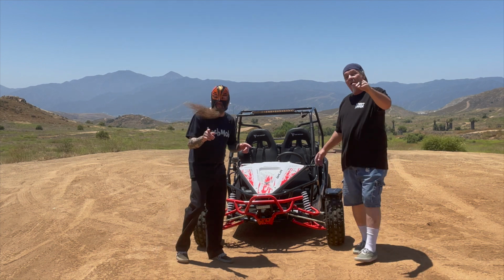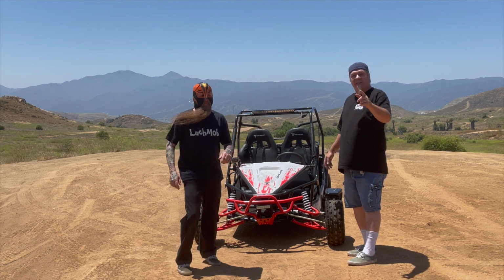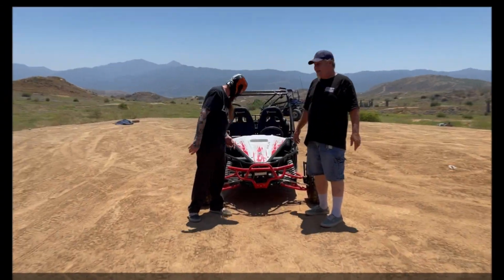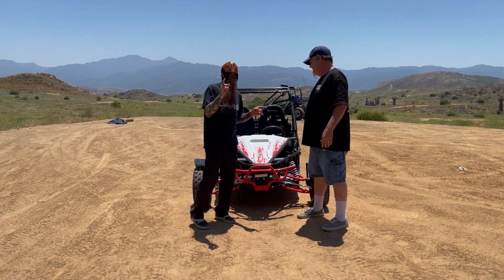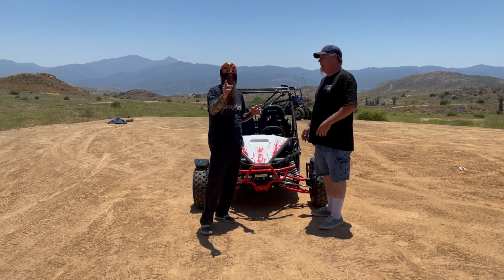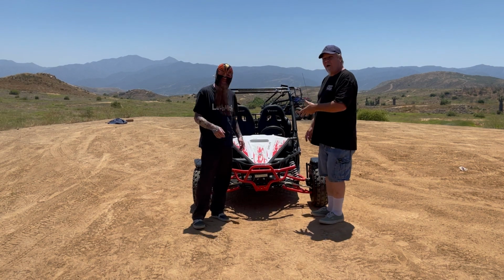Tao Motor 2023 Baja Sport 200 Ride - Get Ready For An Adventure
El LuchaCabre and I take the New 2023 Tao Motor Baja Sport 200 out for a ride and see what it will take come check it out with some new Views from different angles
Dji Mini 3 Pro :

The Baja Sport 200 is an all new design loaded with tons of exciting features. The Baja Sport 200 boasts a 169cc powerplant with a CVT Automatic Transmission that makes cruising the trails FUN FOR THE WHOLE FAMILY!
Newly Designed Modern Style Frame
New Stronger Composite Body Panels Design
Cutting Edge Graphics Package
New Extra Strength Roll Cage
L.E.D. Light Bar
L.E.D Headlights and Tail Lights
Huge Rear Rack For All Your Gear
Cut and Sew Sport Seats

Dual Strap Racing Style Safety Harness
Dual A-Arms w/ Adjustable Front
Dual Adjustable Rear Suspension
Ultra Protective Engine Mount & Guard
Passenger Handlebar
1.5 Gallon Fuel Tank
Dual USB Ports
Grease Zerks
Adjustable Driver Seat
SPECIFICATIONS
ENGINE
Engine Type GY6 169cc
Start Type Electric Start
Transmission F N R
Shift Method AUTO
Max Torque 9.3N.m/5500r/min
Clutch Method CVT
CHASSIS
Tire Front 19x7-8
Tire Rear 18x9.5-8
Speed Limiter Yes
Battery 12V 9Ah
Fuel tank capacity 1.5 Gallon
Climbing angle ≤20
Packing number (40HQ) 40pcs
Front and rear braking method Disk F-R
DIMENSION
Vehicle weight Kg 507 lbs. (229 Kgs)
Weight Kg after packing 620 lbs. (281 Kgs)
Max Loading 330 lbs. (150 Kgs)
Ground height mm 4”
Vehicle height (B) 57”
Body length (L) 93.3 inch
Vehicle width mm 59”
Wheelbase (L1) 70.5 inch
Turning radius mm 146”
Dimensions after packing (mm) 91”×46”×26”